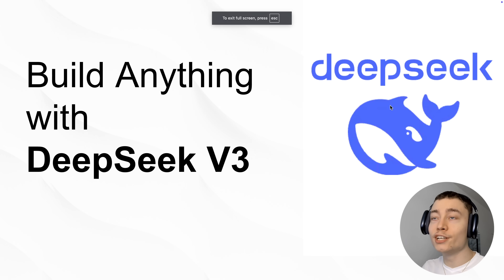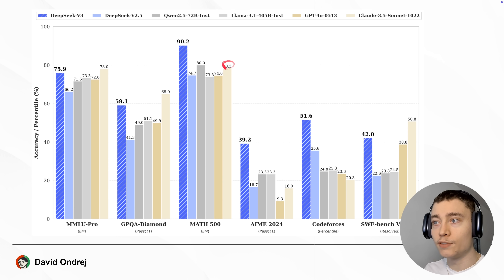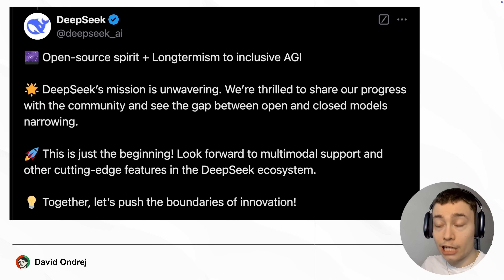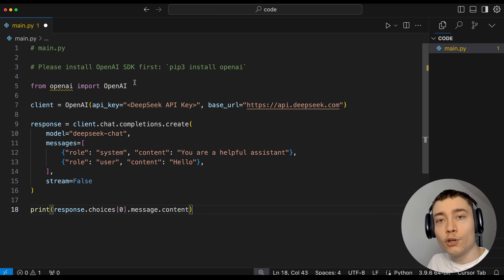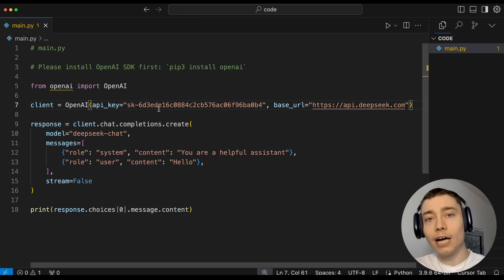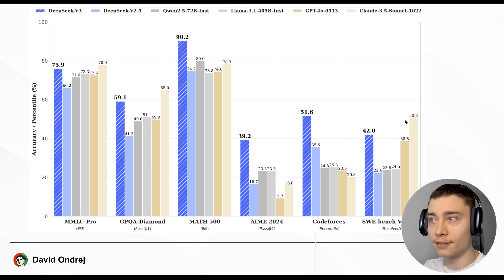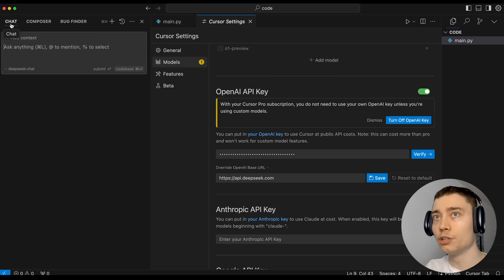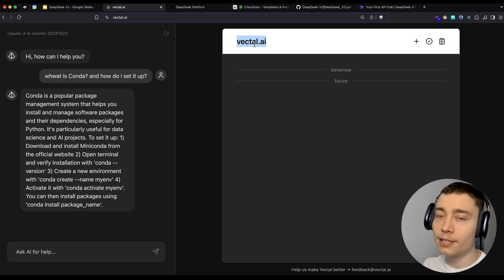Build anything with DeepSeek V3, here’s how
Developers, I’m hiring!

Wanna start a business with AI Agents?

Learn how to build anything with the new DeepSeek V3 model!